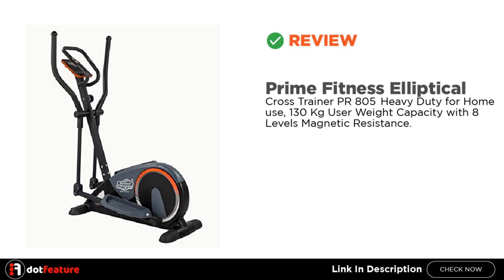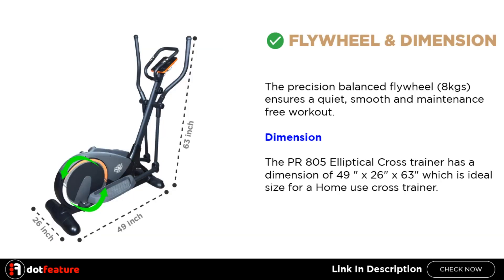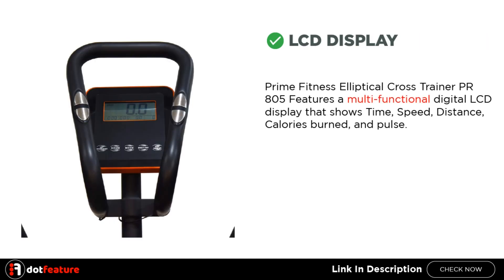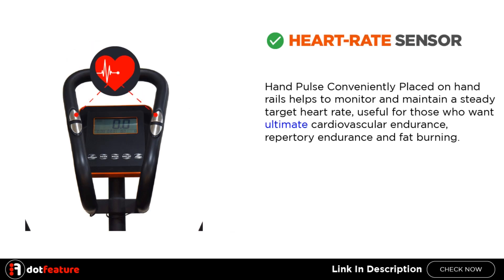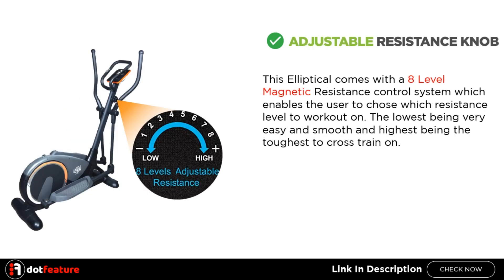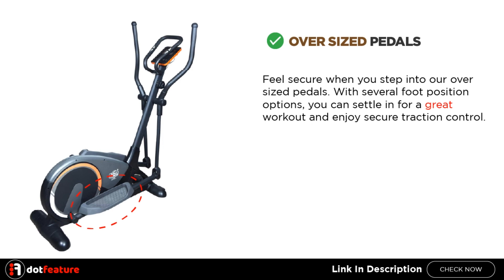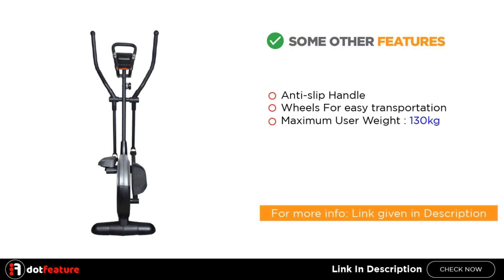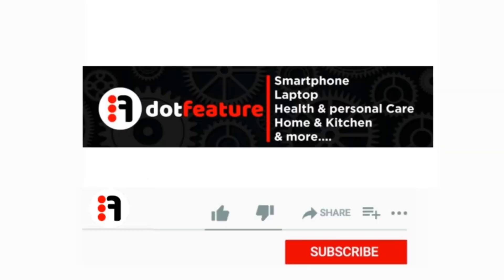Prime Fitness PR 805 | Review, Elliptical Cross Trainer Heavy Duty for Home use @Best Price in India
★Anti-slip Handle
★Wheels For easy transportation
★Maximum User Weight: 130kg